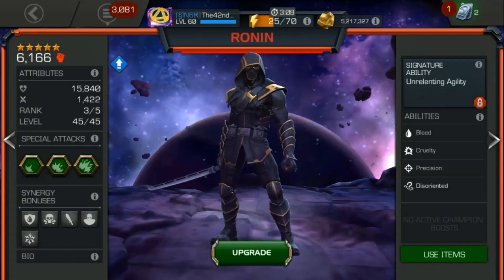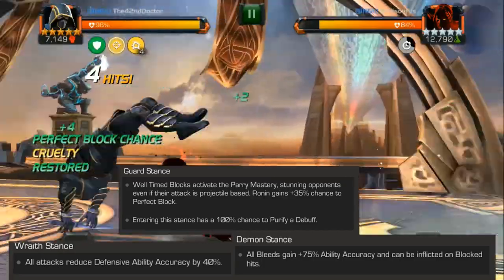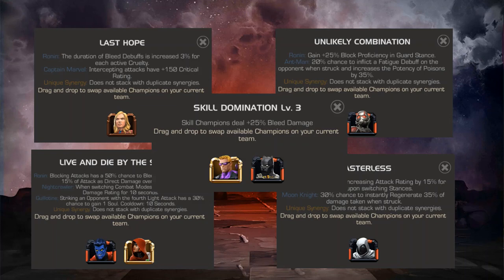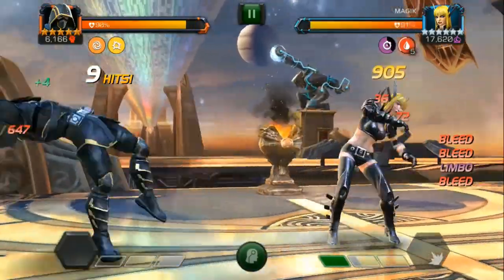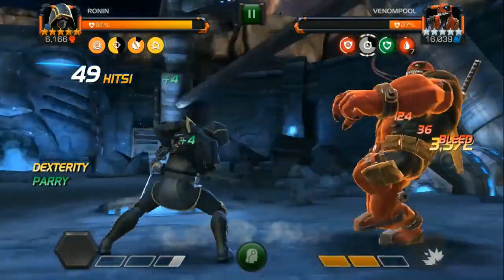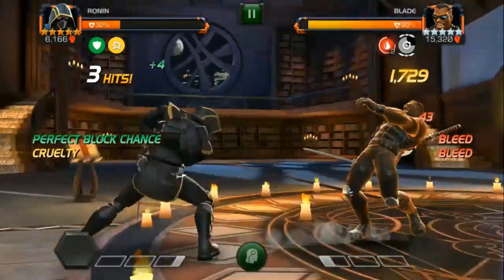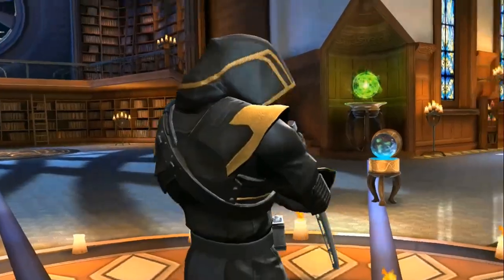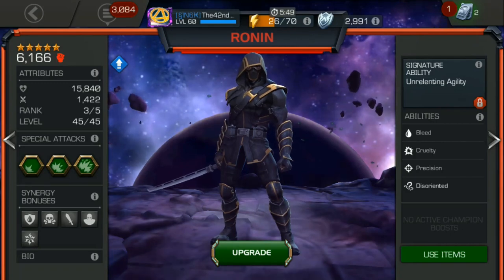[MCOC] How to Use Ronin! Reaching his Maximum Damage Potential and Playing his Fun Aggressive Style!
Ronin is a ton of fun. Although he is not the best skill champion, he holds his own as a strong low-demi to mid tier champion and was able to handle both act 5 and act 6 challenges.
📩Open for TimeStamps and More📩!

Ronin also has a very aggressive way to play him that I found to be a ton of fun. Hopefully you all find this video useful for learning how to play this solid and fun champion!

00:00 Intro
01:02 Abilities and Synergies
06:27 Ronin's Maximum Damage Rotation Display and Explanation
08:47 Magik Fight
10:09 Act 5 Gameplay Begins
16:10 The Best Ronin Fight Ever
18:06 6.2.6 Gamora Fight
20:21 Outro

Sorry for the long wait between video, i've been busy with life and school and stuff. Now that i've gotten back intro my groove for champion how-to videos, I have 2 more on their way, one being an entirely new favorite of mine and the other being a redo of a video i'm not super happy with and it could use the redo. If you can guess who the champions are, then I'll send you a Gifting Crystal (The 15 unit one, sorry i'm slightly unit poor. But they have a chance for 1 million gold)! Tell me down in the comments before I upload the videos and I'll respond if you're right! This is also me testing if anyone reads these whole things lol.